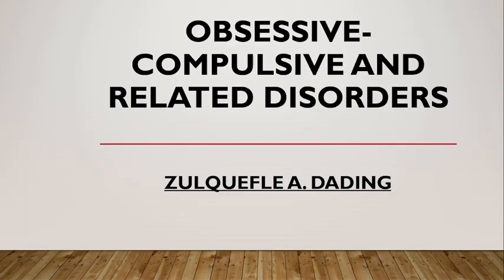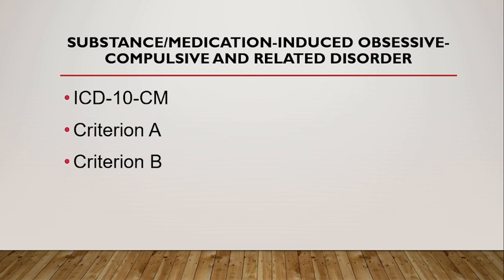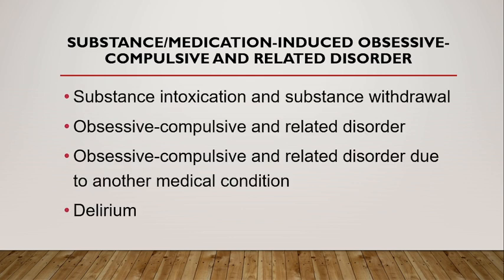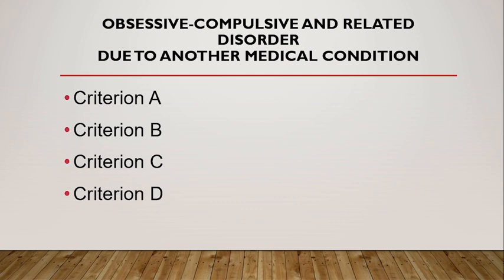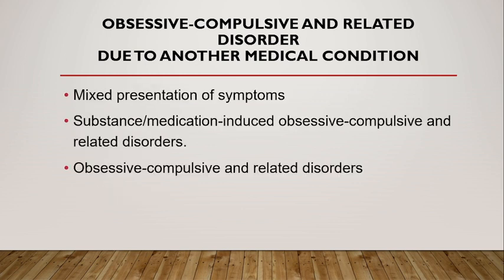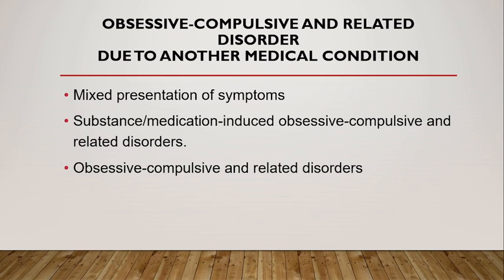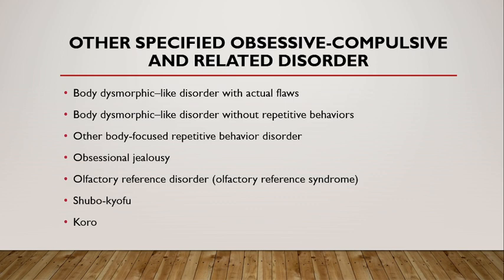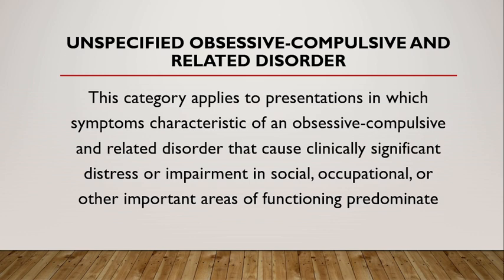Chapter 4 - Topic 6 - Reporter 2